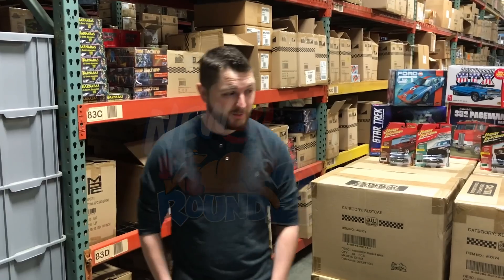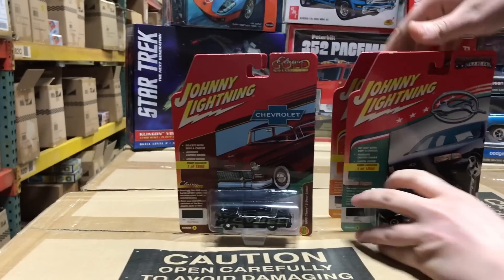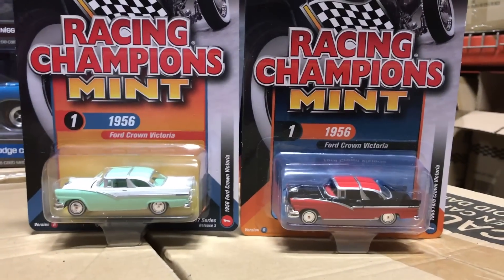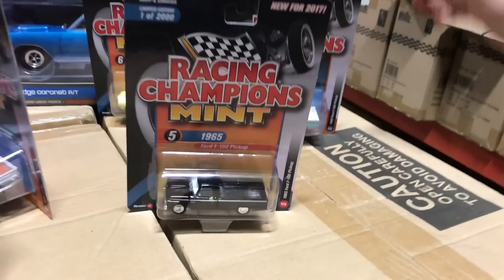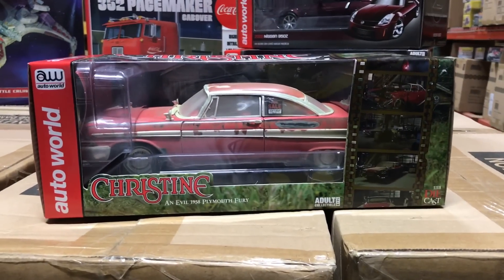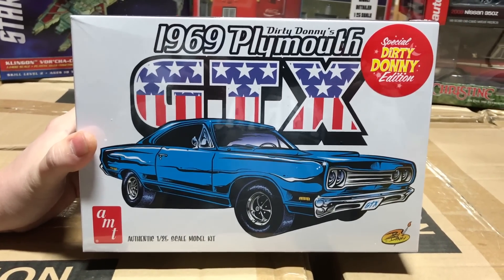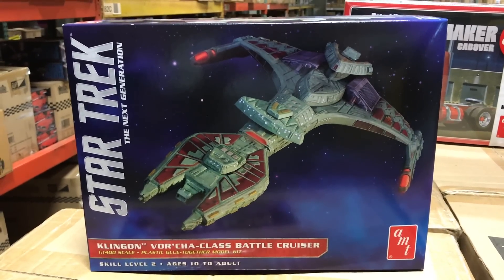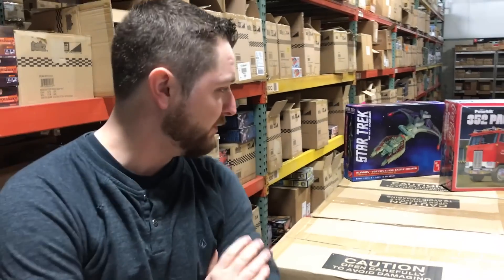Round 2 January 2018 Product Spotlight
It's a brand new year with a brand new load of great product! Look for new hobby-exclusive cars for Johnny Lightning 1:64 Die-cast, a new 1:64 release for Racing Champions Mint, 3 new 1:18 Die-cast from Auto World, and some great automotive, big rig, and Star Trek kits from AMT and Polar Lights! Happy New Year!